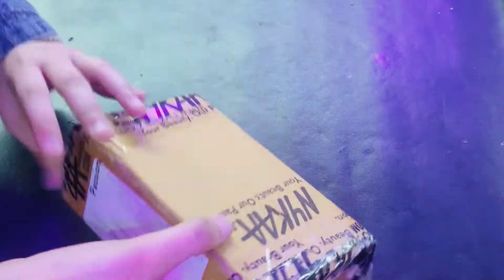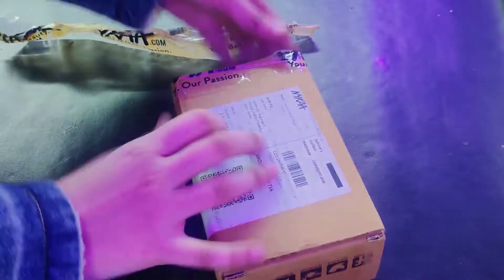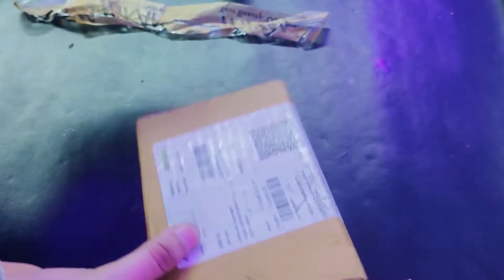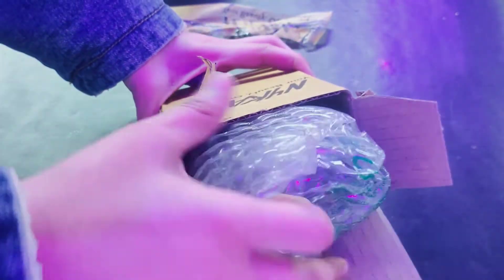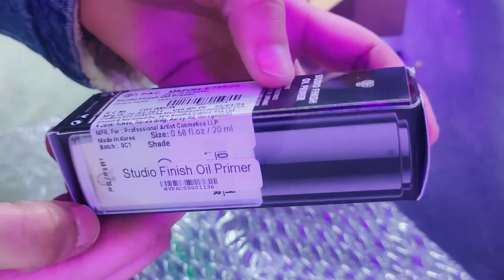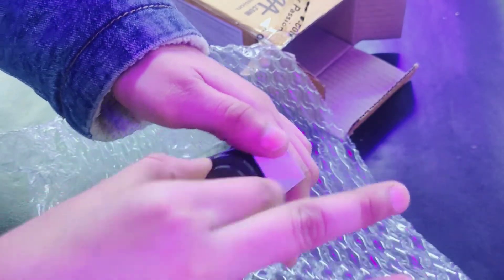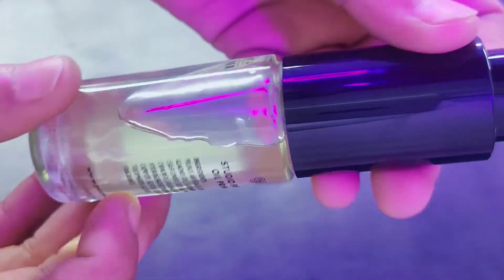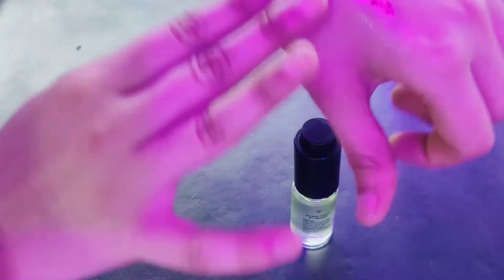most awaited products 😃😃😃😍!!!!!/from PAC